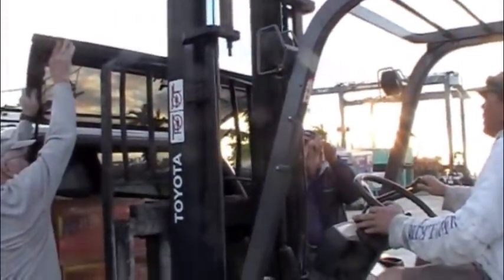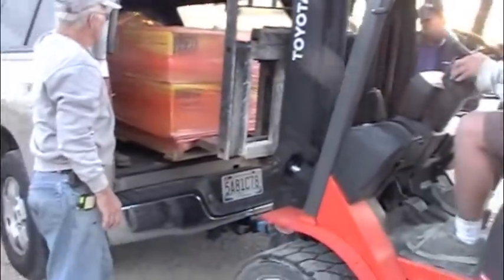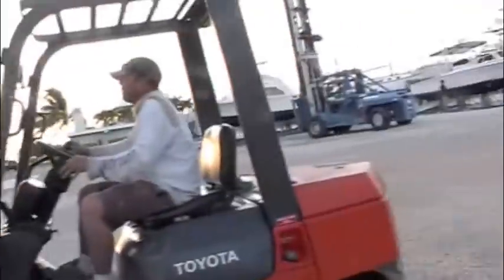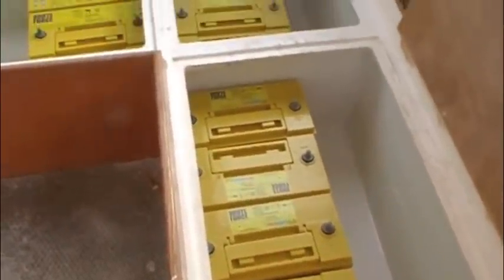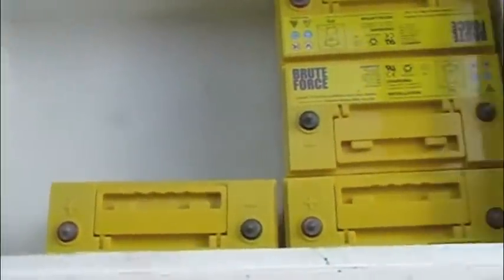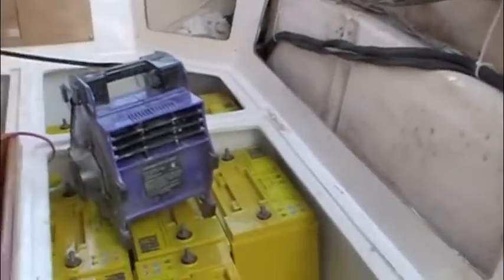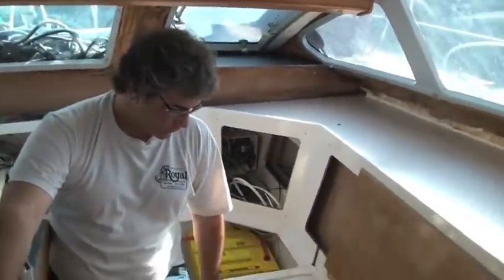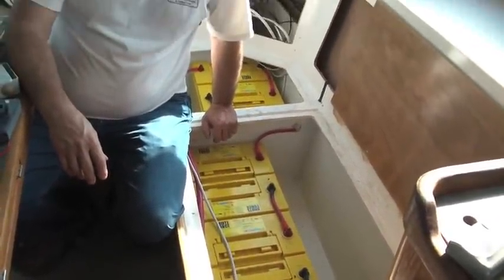144V dc Battery Pack Installation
The Kennex GeniGreen Electric Battery boxes were reinforced by 3/4" fiberglass sheets and then made secure for the 24 BRUTE FORCE batteries from Royal battery and Cory Tattoli.  Michael Gunvordahl installed, wired, setup six solenoids for separating into 48V dc banks 6 of them. Come to the Miami Boat Show and see for yourself how well the installation systems work.